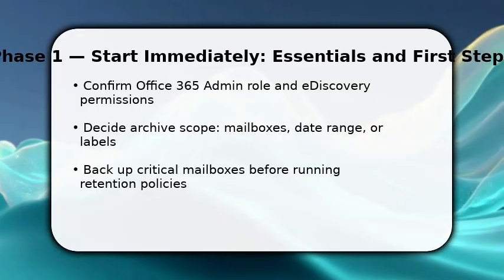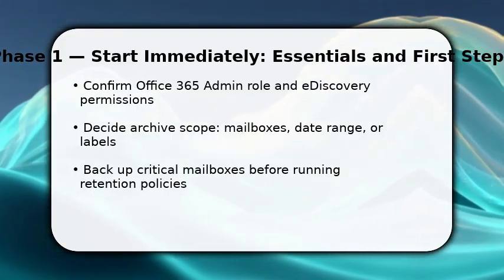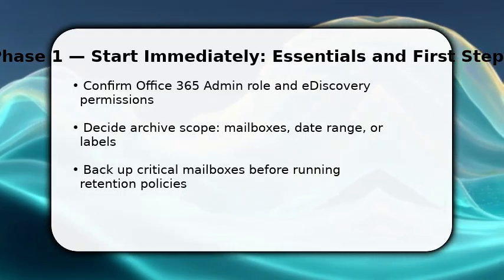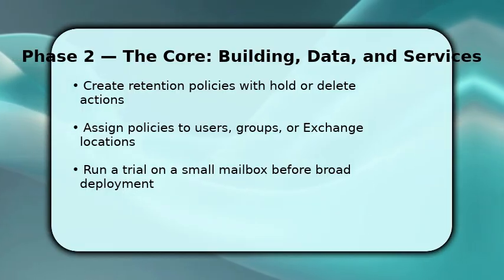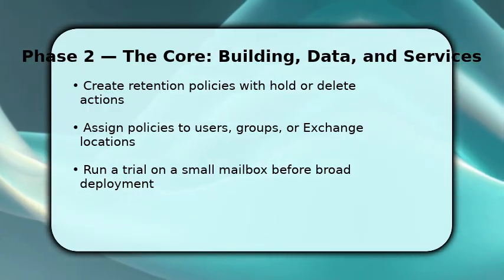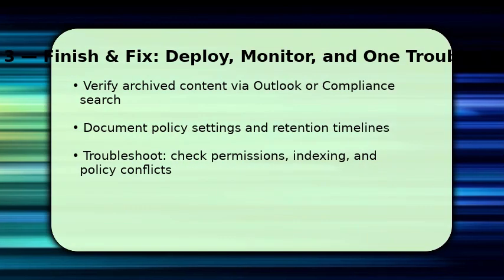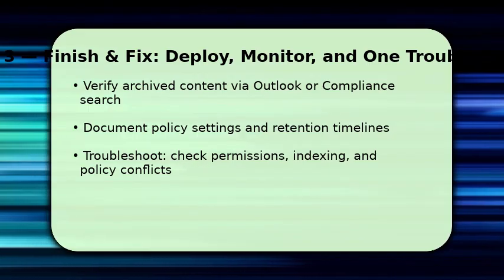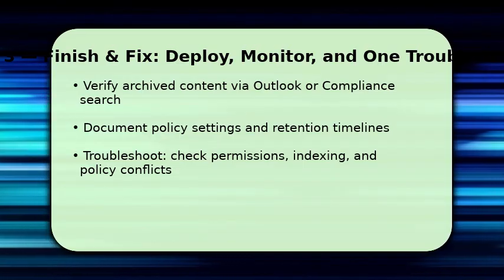How to Archive Office 365 Emails - Step by Step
How to Archive Office 365 Emails - Step by Step | 🔒 Surfshark VPN Deal — Stay private and secure. $1.99/mo + 3 Months Free ▸

Learn the essential steps to archive emails in Office 365 for better organization and efficiency. This video guide walks you through each stage, from accessing your mailbox settings to confirming successful archiving.

Office 365, archive emails, mailbox settings, email management, organize inbox, step-by-step process, Microsoft Office Suite, workplace efficiency, digital clutter reduction, save storage space, access mail